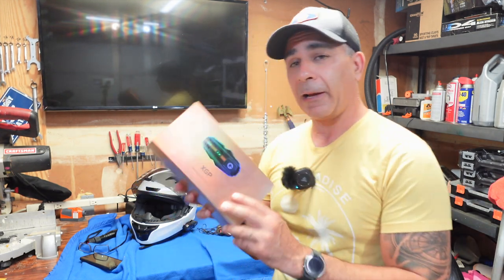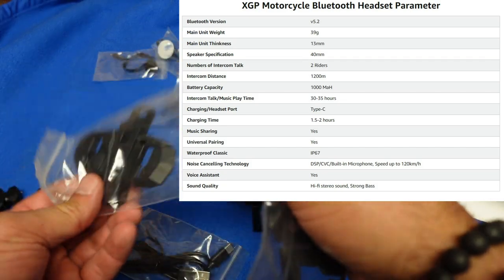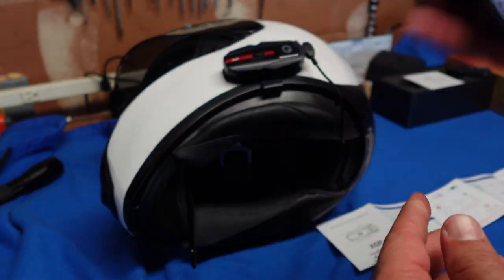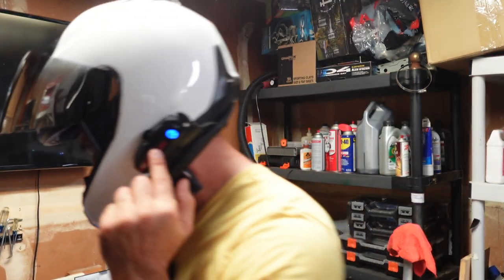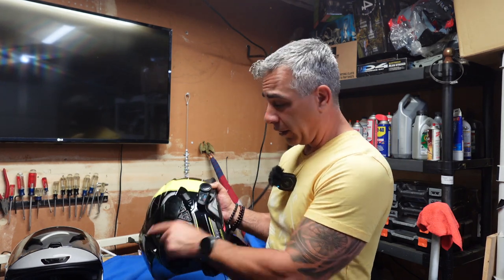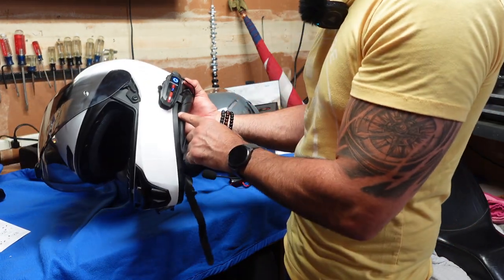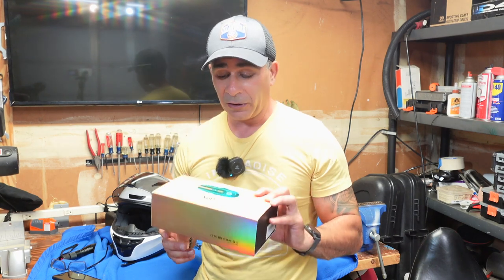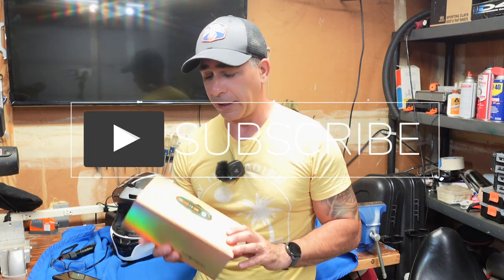XGP Motorcycle Bluetooth Headset. Inexpensive and best I used so far!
Testing out yet another Bluetooth motorycle headset. This time from XGP.  Can this be the one?? The one that actuall says what they all claim to say?  Will it really be easy to pair up with other headsets?   Let's find out

Thanks to the fine people at XGP for sending this out to me to review!

Items in this video:
► XGP Bluetooth headset

 ::::MY GEAR::::
► My Bike-  2023 Triumph Tiger 900 GT
► Parkvision Carplay (Generic) I use on my Triumph
► Parkvision Motorcycle Apple Carplay/Android Auto
► Lexin GTX Bluetooth headset 1 pack
► Coms XGP Bluetooth headset

Maintenance
► OBDLink LX Bluetooth Connector
► Vevor Motorcycle Lift